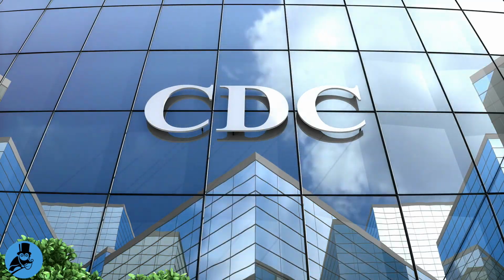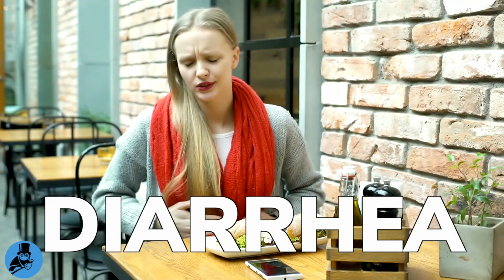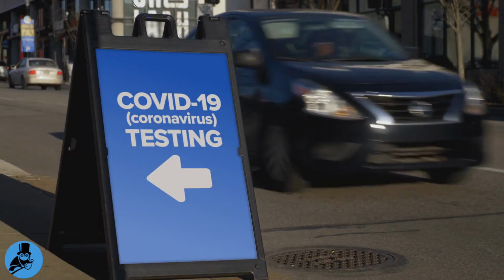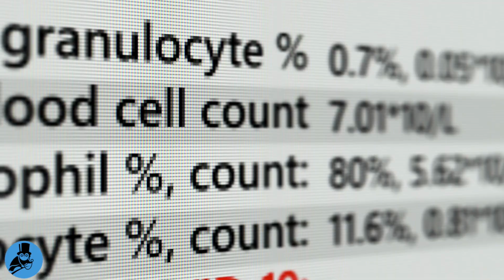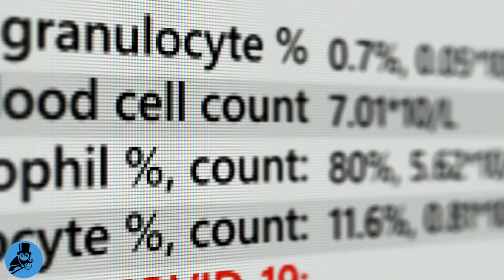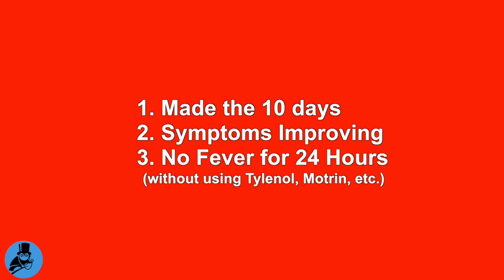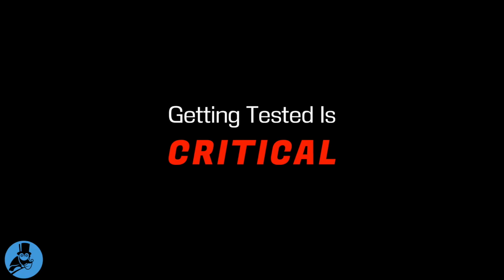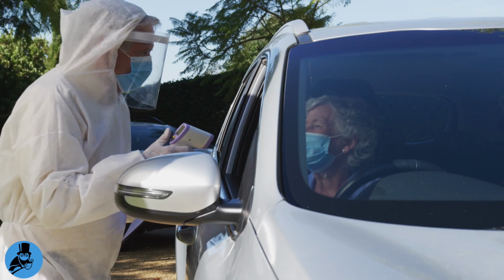Schoolhouse Rules for Your Children (per the CDC)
Dr. Watson of Mission Pediatrics® unpacks the particulars for parents on kids in school during the very sensitive age of 2021 // Archived Reference // Schoolhouse Rules For Your Children in 2021

This video is for educational and entertainment purposes and is not provided as medical advice.  Even if this video was sent to you, it does not create a doctor-patient relationship.  This video is not intended for you to self-treat or diagnose anyone.  This video is not intended for viewing by those outside of California.  Do not delay seeing a doctor if you think you have a medical problem, and call 9-1-1 if you have a medical emergency.  Please talk to your own doctor for medical advice.

COMPLIANCE STATEMENT:
In compliance with the Federal Trade Commission (FTC) COPPA and YouTube Standards, this video is not directed to the primary audience of children under 13.  It does, however, contain topics suitable for general  or mixed audiences per with FTC Title 15, C.F.R. Section 312.2.  Note: Our business does not authorize marketing to children or collection of personal information from children.  Please see end of video for further compliance details.
Although this video may be seen by children as would be expected in a pediatric office, it is not intended for children.  This video may contain children, it may have child-like music, and it may have silly or funny themes, and these are incorporated as a means to better communicate to parents of children.  Although requirements for compliance appear unconstitutionally vague, the following test has been applied to the following video.
Subject Matter: Medical tips for parents of children
Visual Content: Whimsical and Silly themes as package for content to parents of children
Animated Characters/Child Activities: Graphics or logos, no animation
Incentives: None known or intended except better health
Music: May be playful, appropriate for pediatric office
Age of Models: Mostly adults, may contain kids or newborns for illustrative purposes to adults
Kid Celebrities: Some well known adult actors.  Pediatric doctors or staff
Language: English and/or Spanish.  Not spoken in child-style baby talk
Ads: Our business does not authorize marketing to children or collection of personal information from children